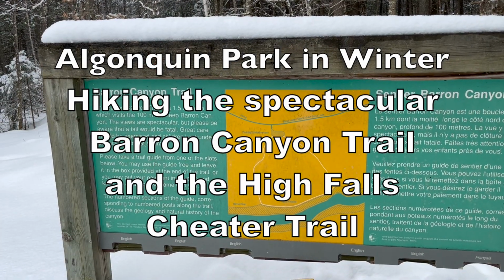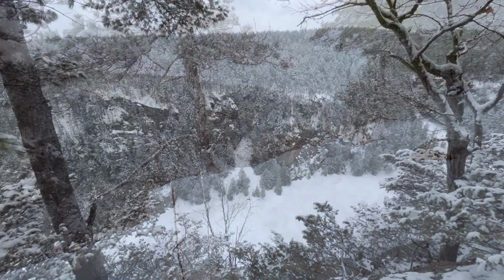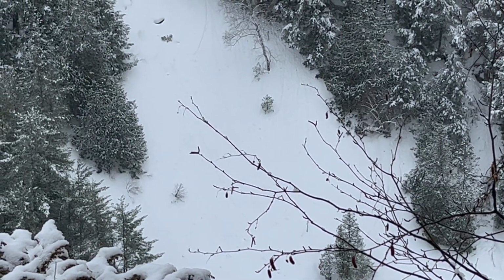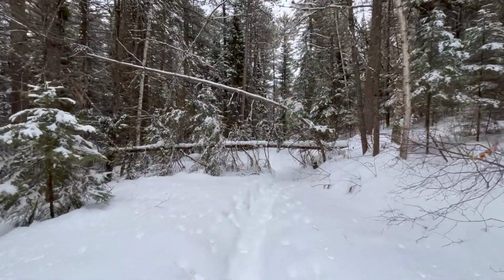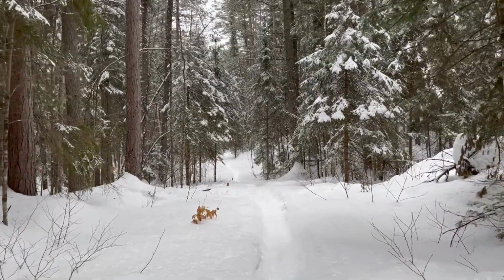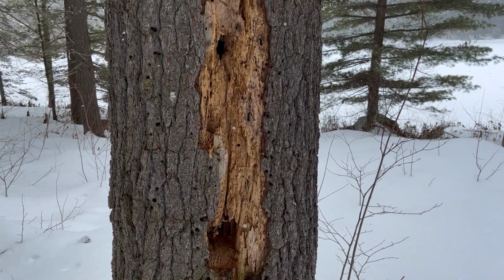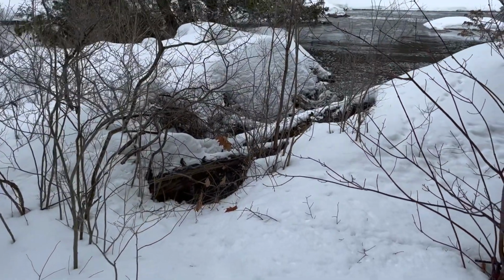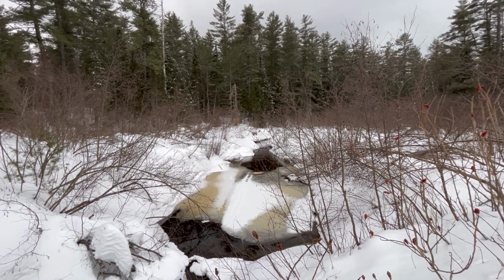Two Scenic winter hikes: Algonquin Park's Barron Canyon Trail and High Falls Cheater Trail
A pair of winter day hikes on two trails into some of the most scenic areas of Algonquin Park – the Barron Canyon and High Falls. Both of these natural wonders are in the eastern section of Ontario's Algonquin Park, just a few kilometres apart near the Grand Lake & Achray camping area.
First, we hike the short, 1.5-km Barron Canyon Trail to a very abrupt cliff edge that plunges 100 metres into the canyon. The views are stunning.
(NOTE: If you visit this trail, take heed of the danger signs. The cliff ends abruptly, and a fall would be fatal. It is easily accessible, and a wonderful trek, but exercise common sense and caution, and closely supervise pets and children)
Then, we make a short drive to the High Falls Cheater Trail, and hike into the equally beautiful High Falls area (starting at the 6:35 mark). This hike is about 5 kms each way, and leads to the rapids and falls which drain the upper lakes into Stratton Lake.
During this mid-March 2023 hike, both trails lie under a blanket of several feet of snow, and there was a light snowfall on the day I made the trip. The powdery snow just added to the overall beauty of the scenery.
Both trails get enough traffic, even in winter, that you might not need snowshoes to travel them, but I'd strongly advise bringing a pair and carrying them with you – especially to High Falls. Snowshoes also give you the opportunity to explore off trail, if you desire, and are especially helpful at High Falls once the well-travelled trail ends.
I hope you enjoy this video as much as I enjoyed creating it, and hope this inspires more folks to get into our great outdoors.